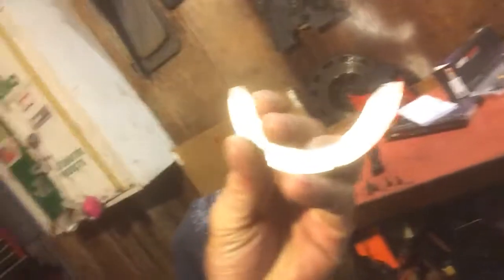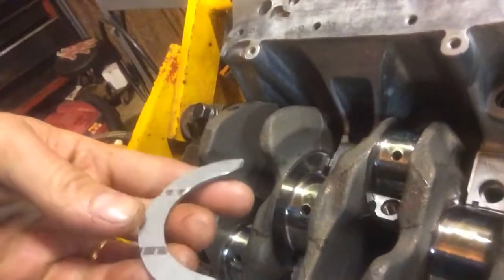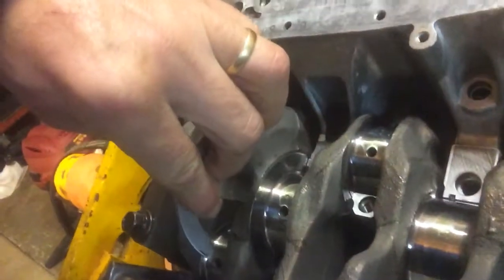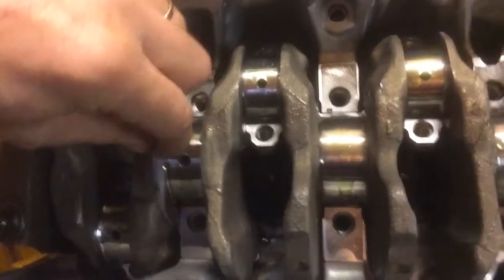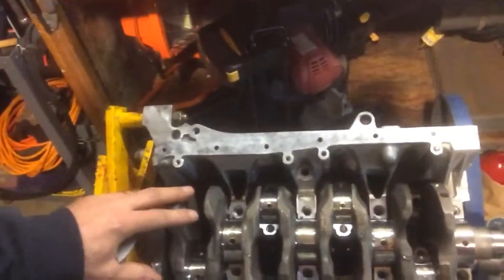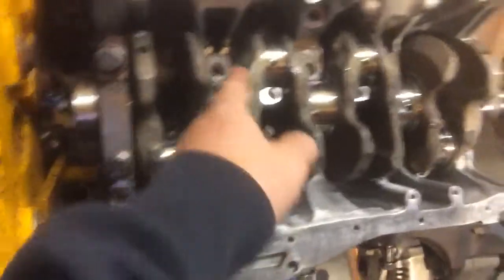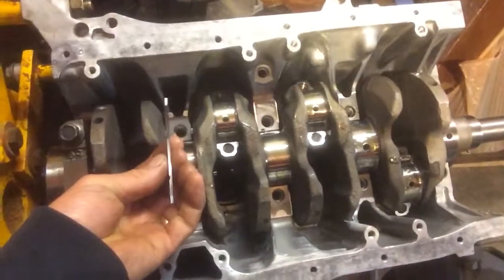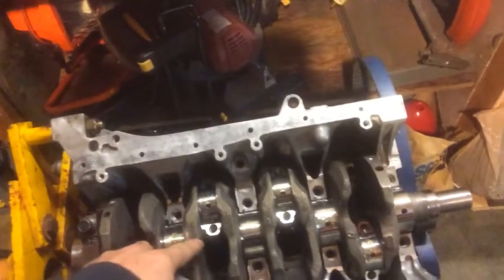Thrust bearing installation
Thrust bearings in a B18C1